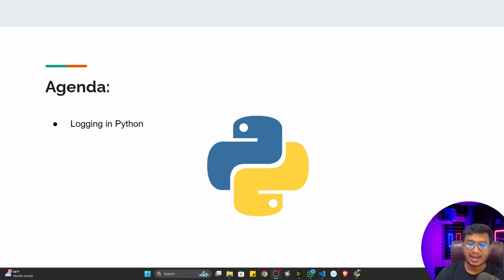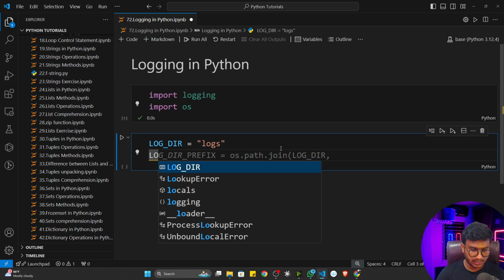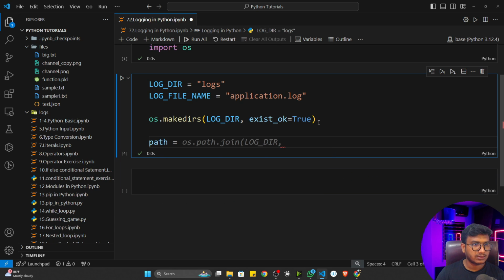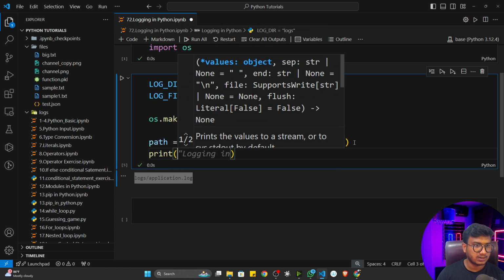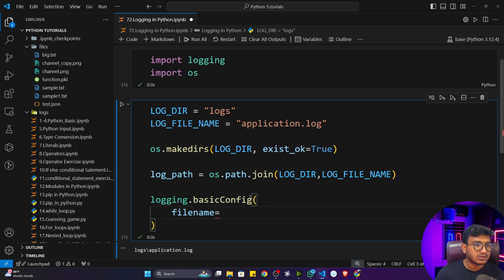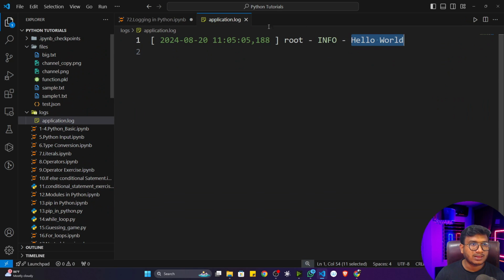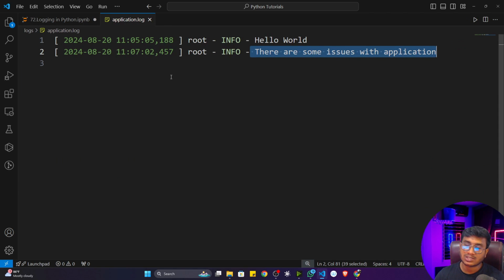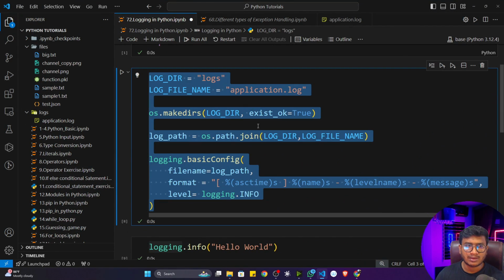Logging in Python | Python for AI #72